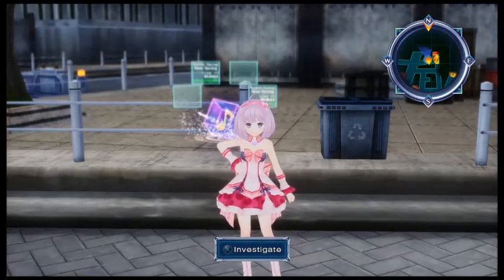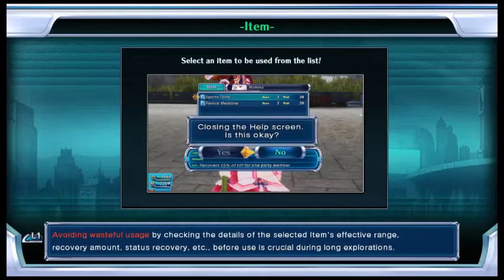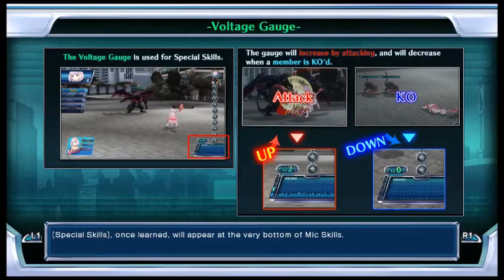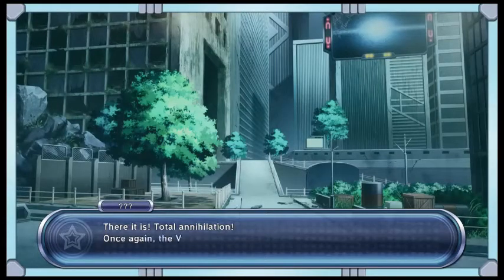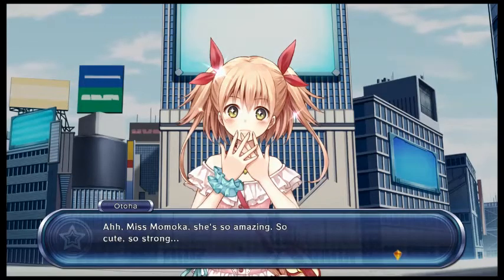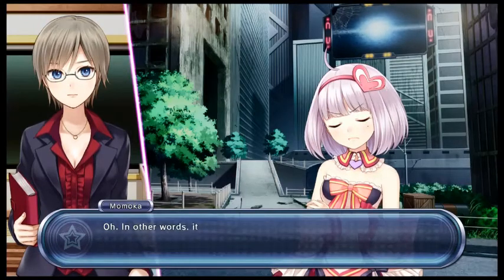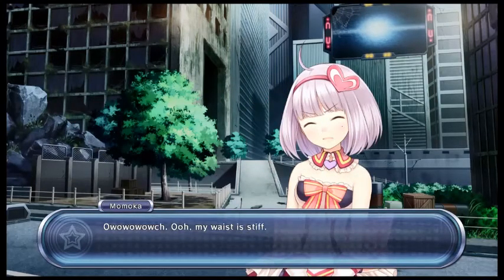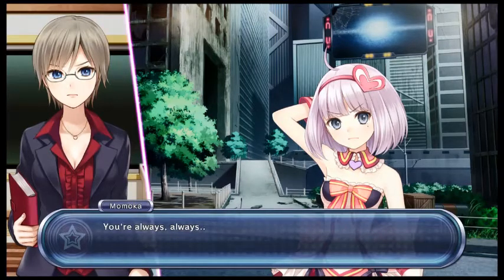Let's play Omega Quintet part 2 Don't Call Momoka Old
In this episode Momoka continues to stress herself out in battles as we meet Nene and Kana and Momoka yells at them for interfering as Momoka gets easily insulted when Nene points out that she's old and hell broke loose for her and also Happy Mother's Day to all the mothers out there.